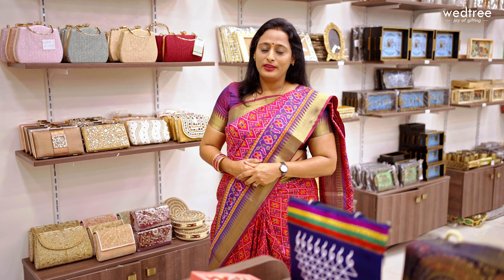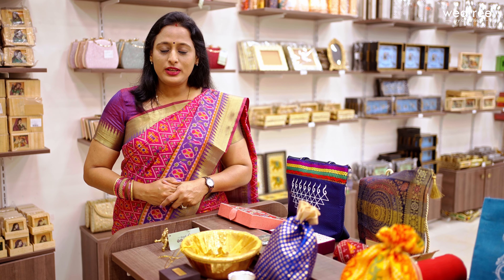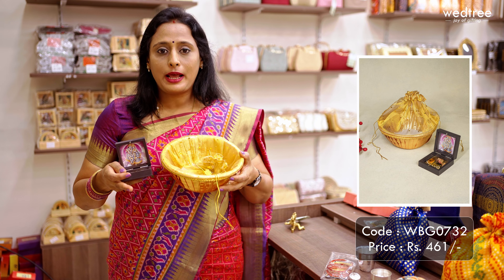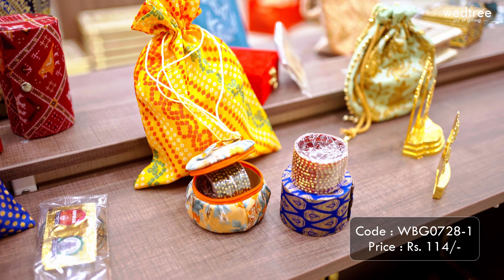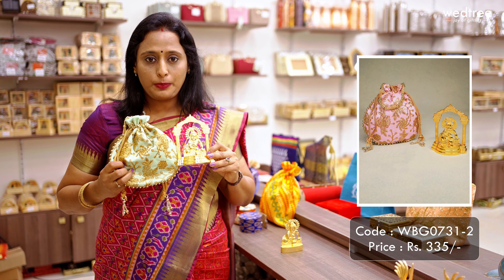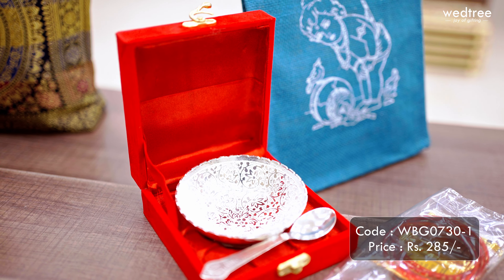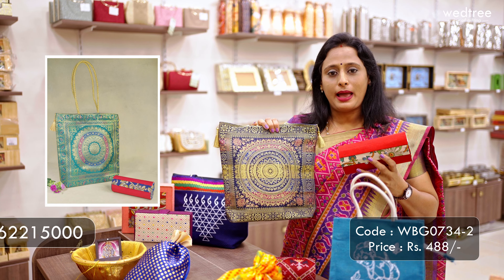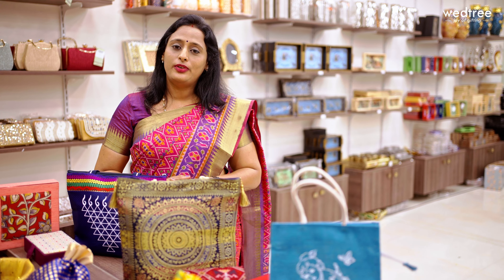Baby Shower Return Gifts | by Wedtree | 16 Dec 22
Wedtree - A one stop shop for all your gifting needs. We cater to a wide assortment of Premium gifts, return gifts & corporate gifts.

In this release, we have featured our special curation of return gift combos that can be given away during a baby shower function! Not only for a baby shower, but these return gifts make amazing for any other special occasion!

@ Thanikachalam Rd, T Nagar (Opp. to Hotel Mathsya) Chennai - 600017.

Check it all out, shop with us and Revel in the JOY OF GIFTING to yourself and to your loved ones.